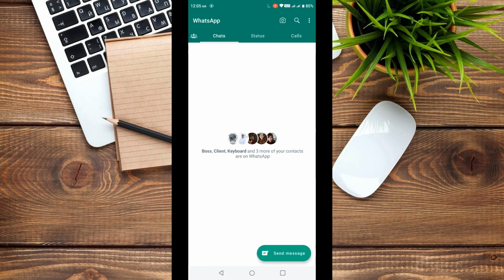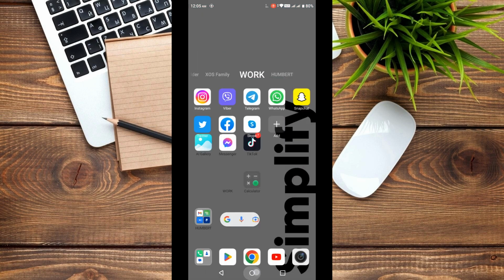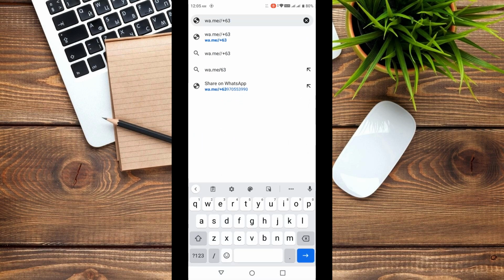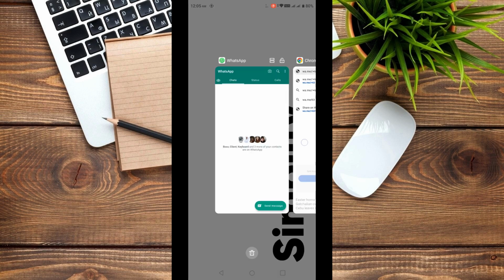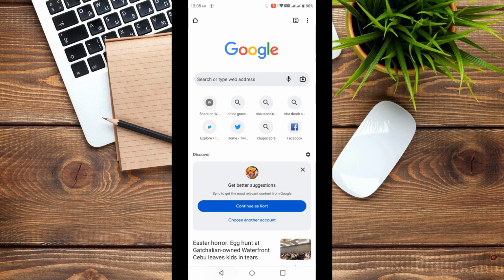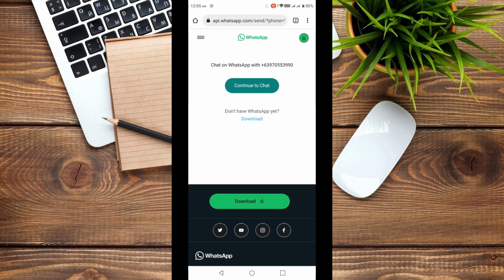How To Message Yourself On Whatsapp (2023)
Quick and easy way to message yourself on Whatsapp.

Have you ever wanted to quickly jot down a note or a link for later reference but didn't want to use a separate app? With WhatsApp's messaging feature, you can easily send a message to yourself and keep all your notes in one place.

In this video, we'll guide you through the steps of messaging yourself on WhatsApp.

Follow along with our step-by-step guide and learn how to message yourself on WhatsApp like a pro.